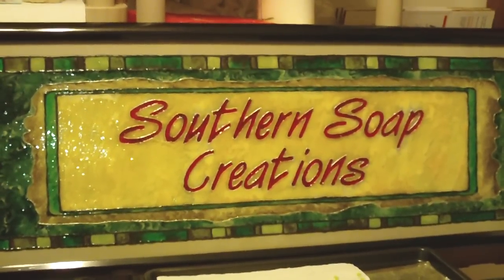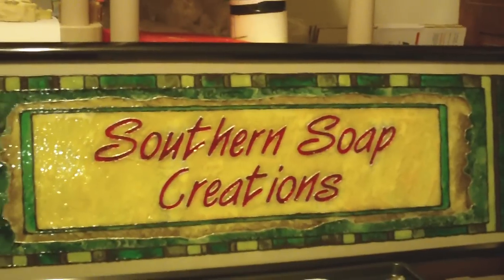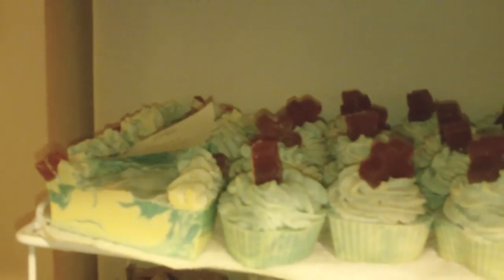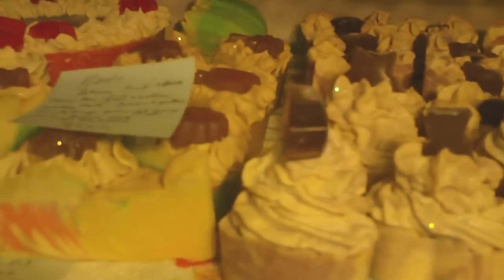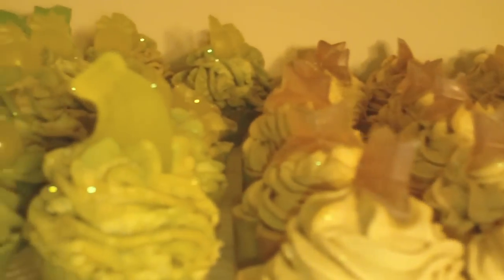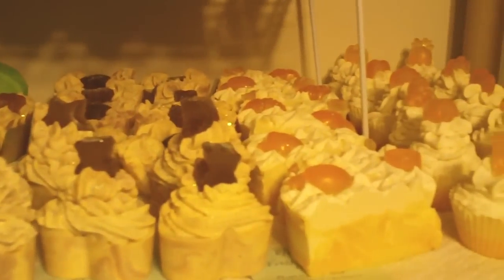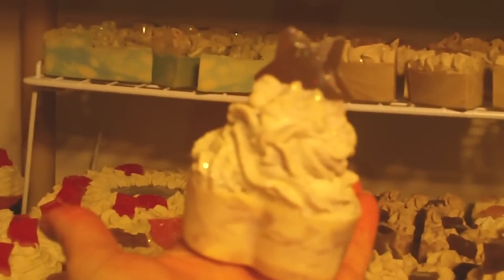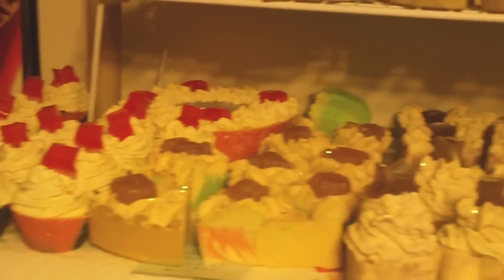Soap for Farmer's Market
Here are some of the goodies I've been working on.  Let me know what you think.